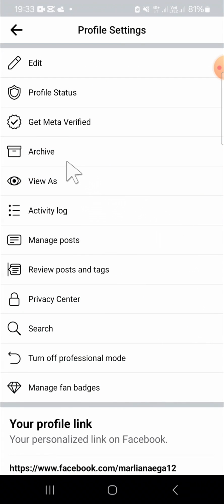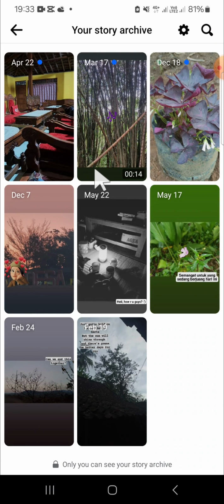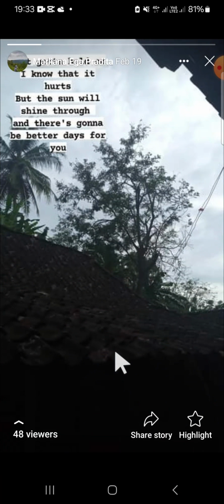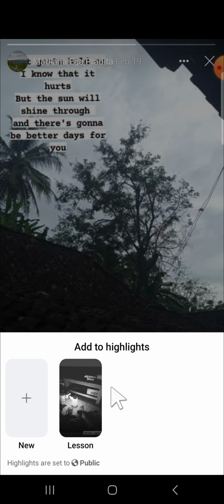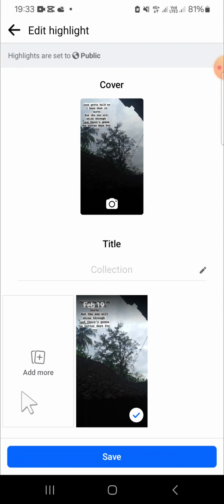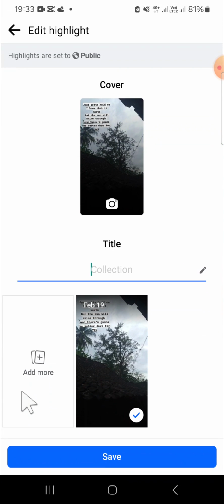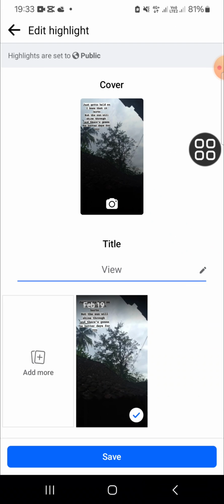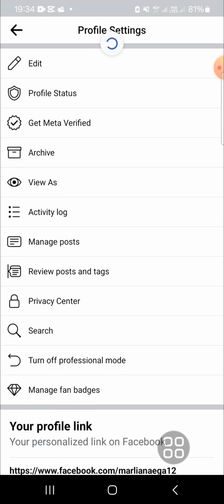✅ COMPLETE WALKTHROUGH: How To Add Story Highlights On Facebook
Story highlights are a fantastic way to showcase your favorite moments and important updates on your Facebook profile. In this detailed tutorial, we'll guide you through every step of the process, from selecting the perfect stories to creating and organizing highlights that reflect your personality or brand. Whether you're a social media enthusiast, a business owner, or simply looking to enhance your Facebook presence, this tutorial is tailored for you.